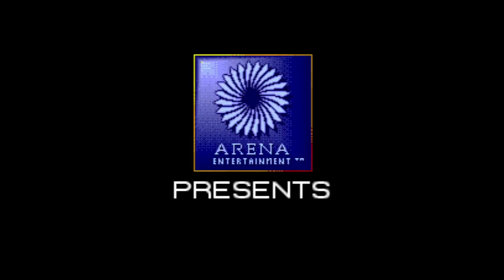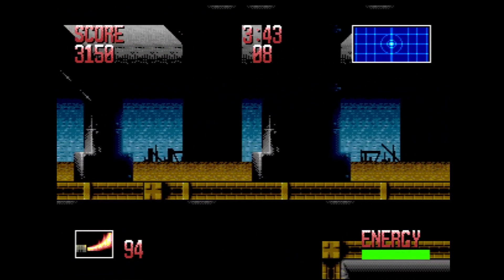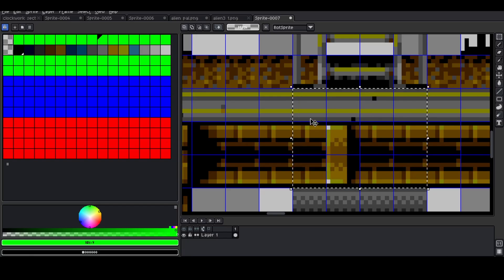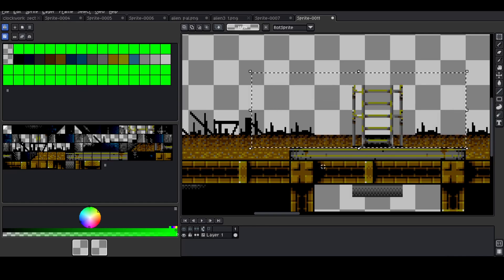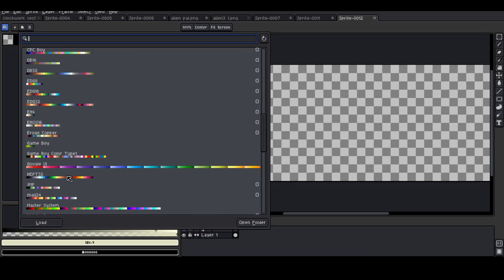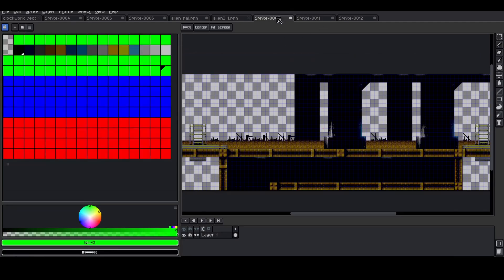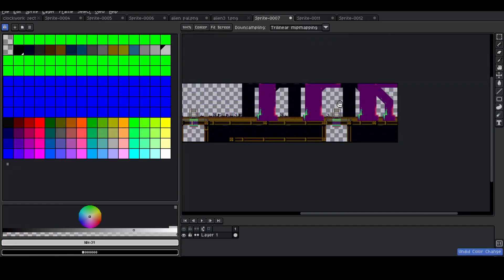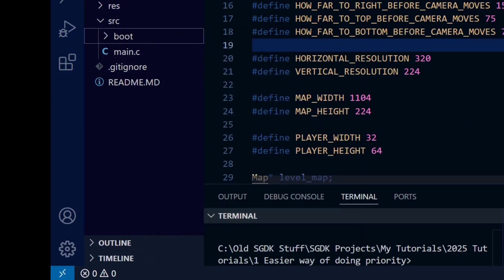SGDK 2.11 Update & A New Way Of Doing High Priority Backgrounds - Beginner Game Dev Tutorials